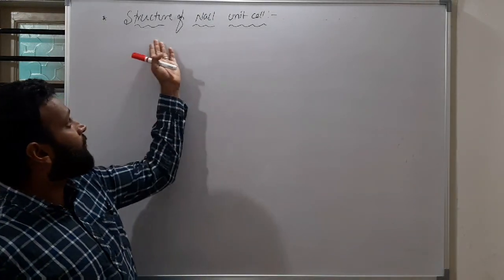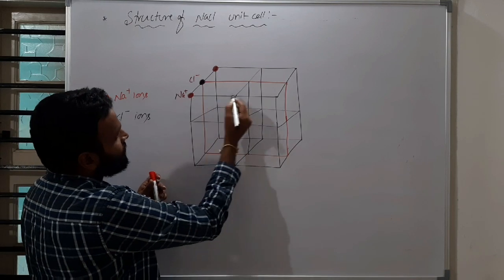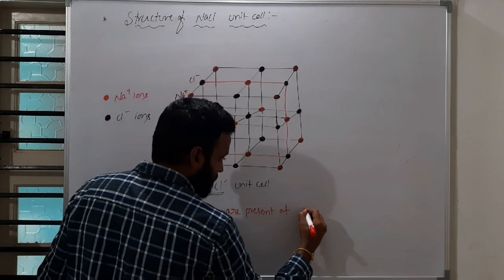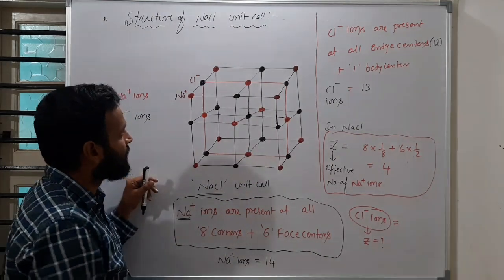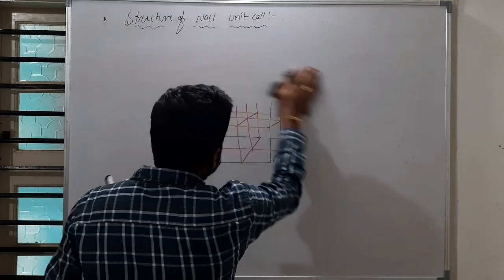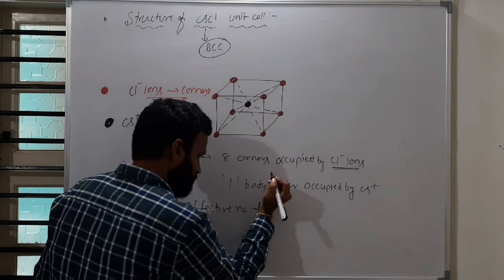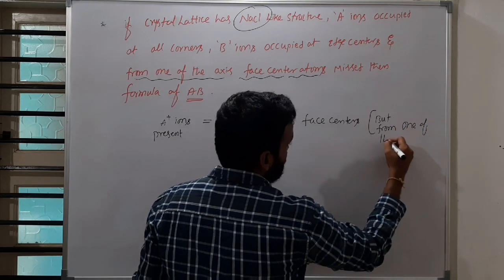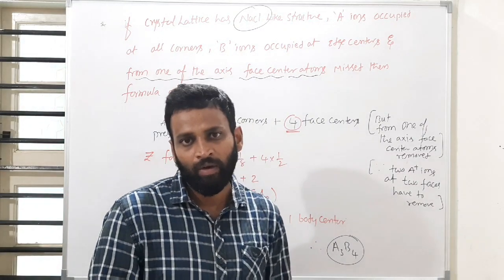Solid state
Structure of unit cell